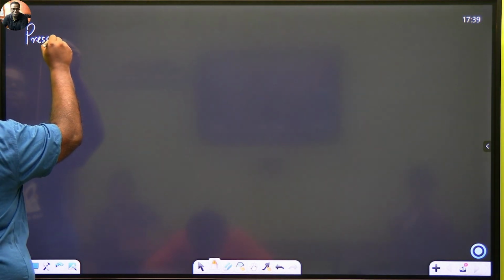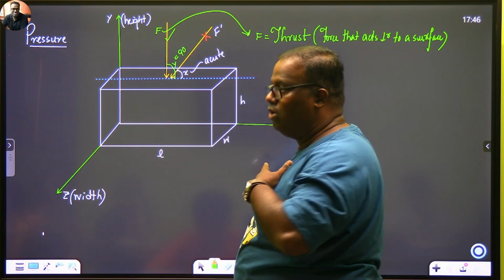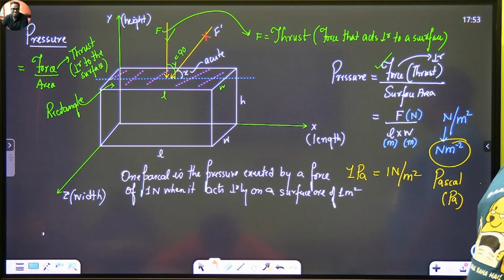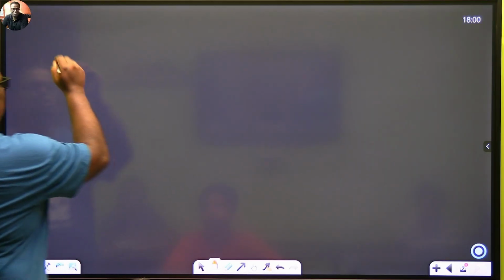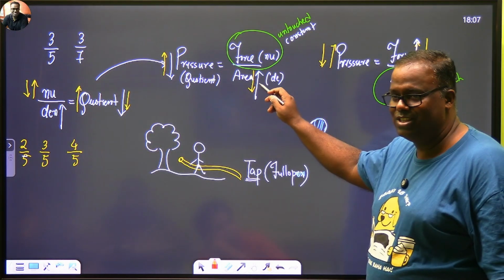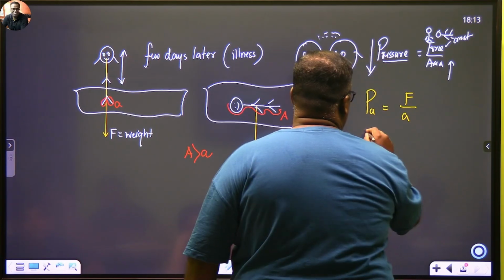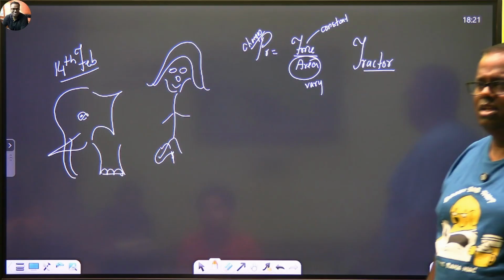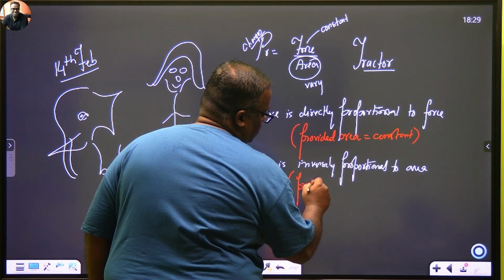Lec 04 I Pressure I Pressure in Solids I Examples I Grade 8